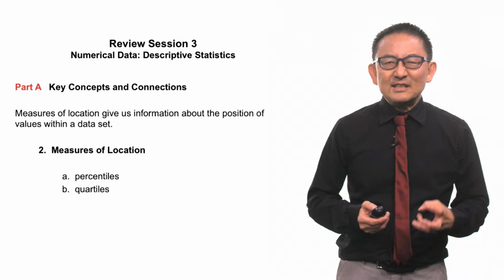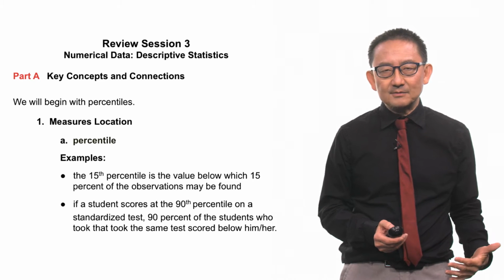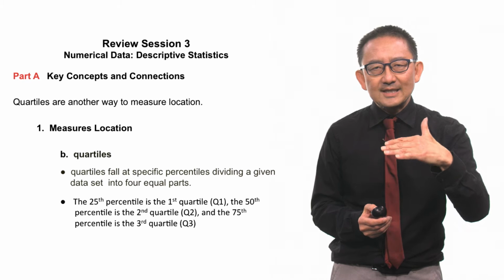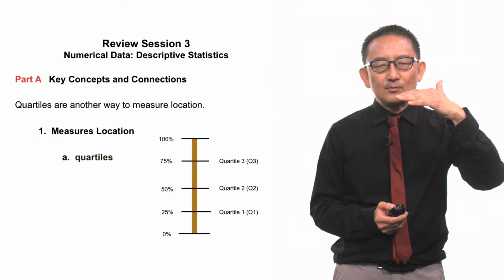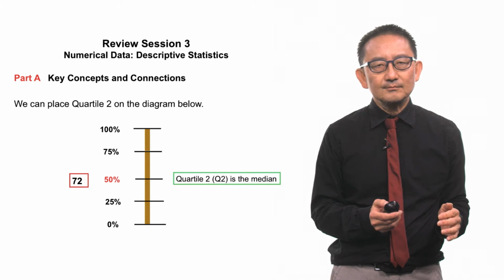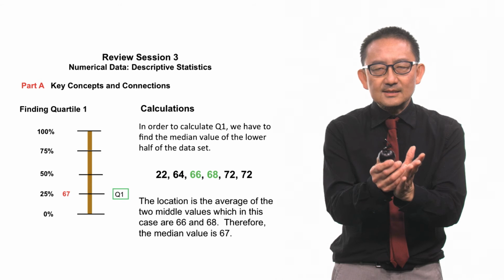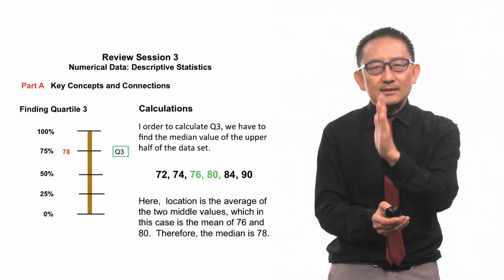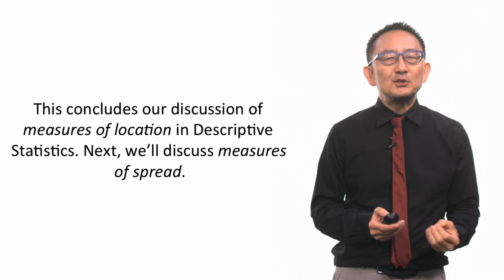STATE100 SP16 24571 W03 REVIEWSESSION 03 KEv2